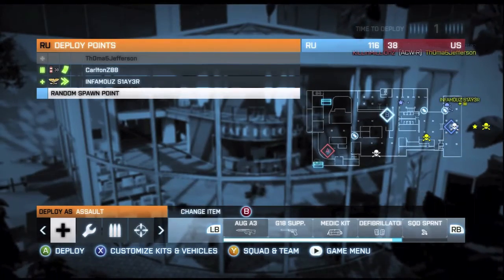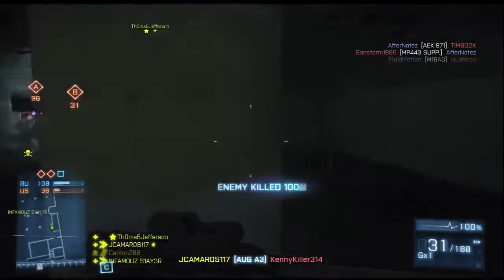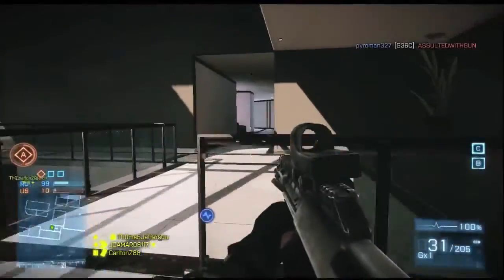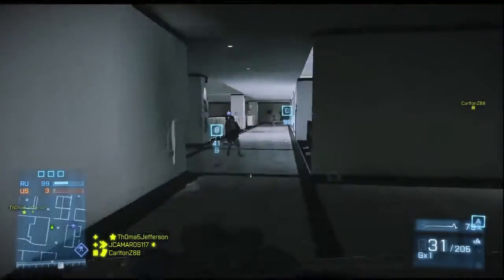Initial Thoughts: Battlefield 3: Close Quarters DLC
My initial thoughts of the Battlefield 3 Close Quarters DLC.  This second expansion for Battlefield 3 includes 4 maps, 3 game modes, 10 weapons and several dog tags.  It is available for individual purchase for 1200 MS Points ($14.99) and as part of Battlefield 3 Premium.  This episode of initial thoughts also includes a guest, Indeed Lemer.